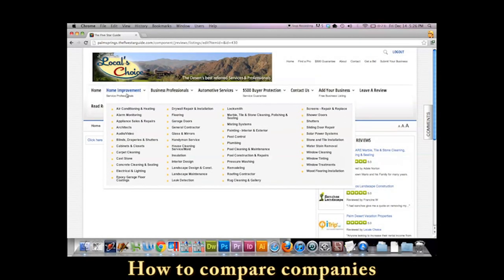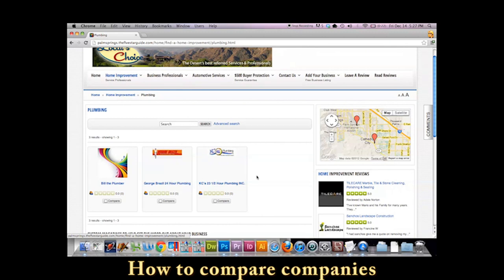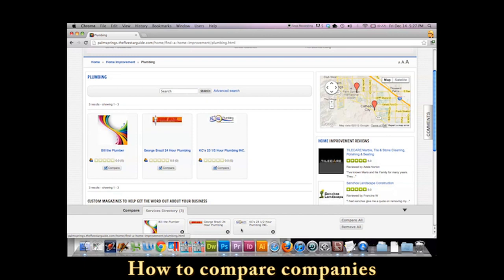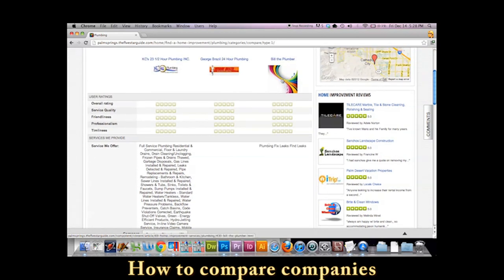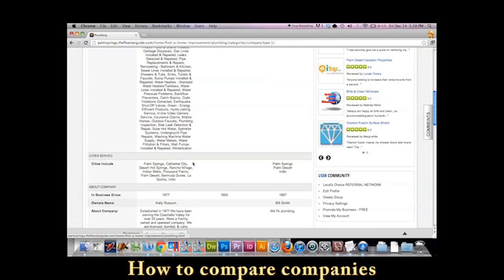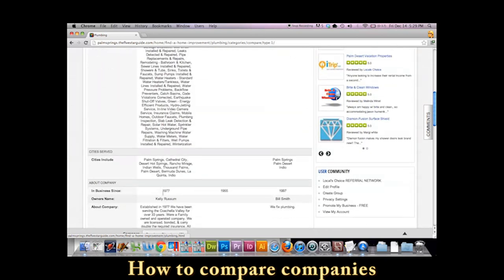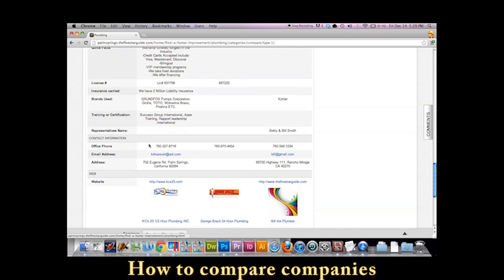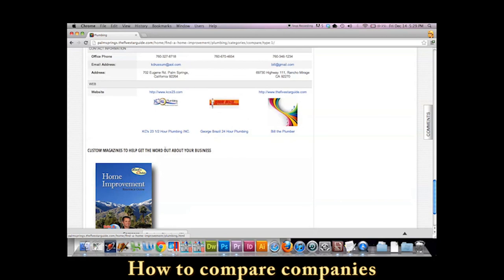How to compare companies